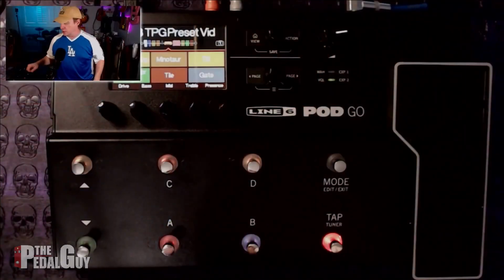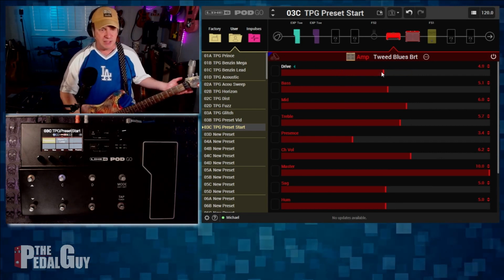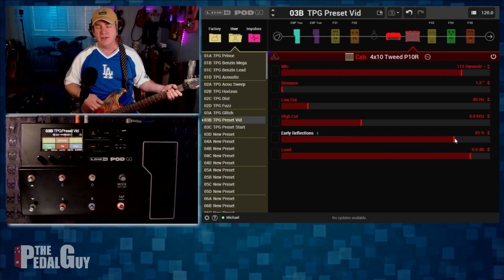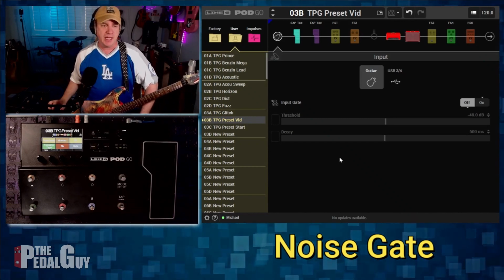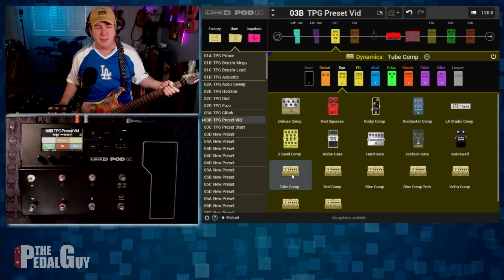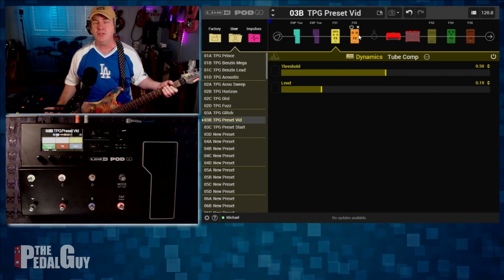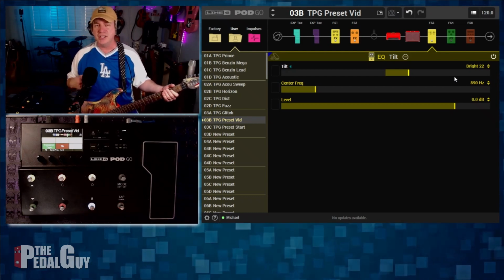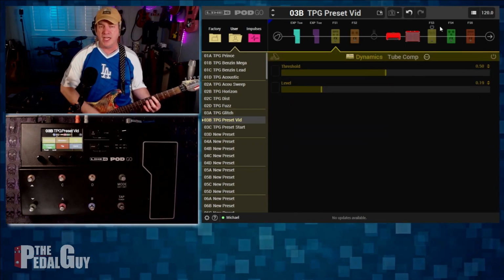Line 6 Pod Go Free Presets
Line 6 Pod Go Free Presets. In this video, I'm going to show you how to create your own excellent sounding preset in under 10 minutes. This is the first in a planned series, as there is so much that you can do with the POD Go.

0:00 Intro
0:55 Selecting an Amp
2:28 Tweaking the Cab
3:55 Noise Gate
4:23 Adding a Compressor
5:18 Adding Overdrive
6:33 Save Your Preset
6:57 Adding the EQ
7:37 Reverb and Delay
8:23 Putting it All Together
8:55 Conclusion